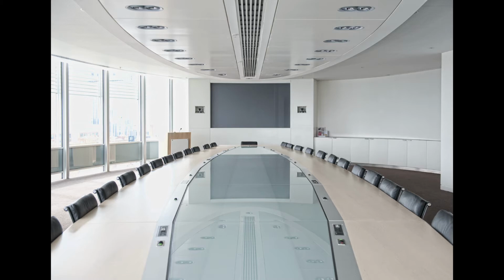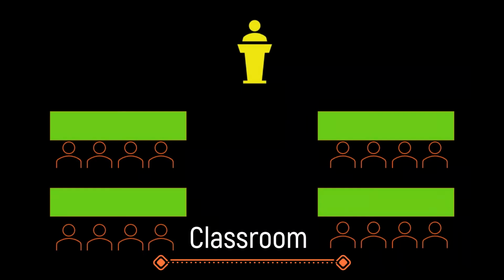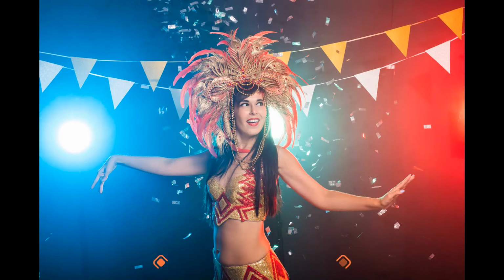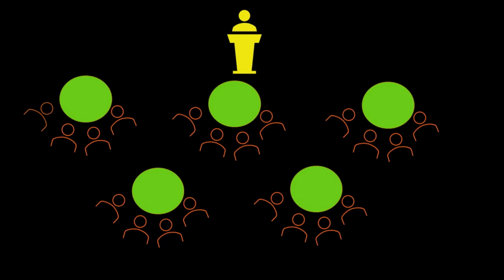Training and Development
00:00 Intro
00:09 Learning Curve
01:29 Adult Learners
01:44 Auditory Learners
01:55 Visual Learner
02:08 Kinesthetic Tactile Learner
02:21 Instructional Methods
02:30 Passive Training
02:47 Active Training
02:55 Experiential Learning
03:13 Training Room Layout
03:30 Theater Setup
03:50 Classroom Setup
04:14 Boardroom Setup
04:28 Cabaret Setup
04:45 U Shaped Setup
05:14 Chevron Setup
05:29 Kirkpatrick's Four-Level Training Evaluation Model